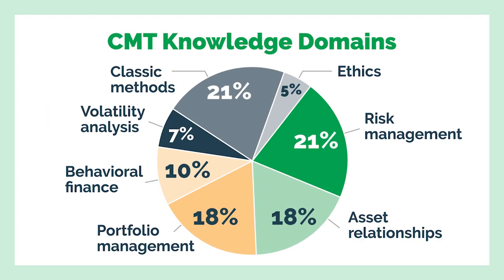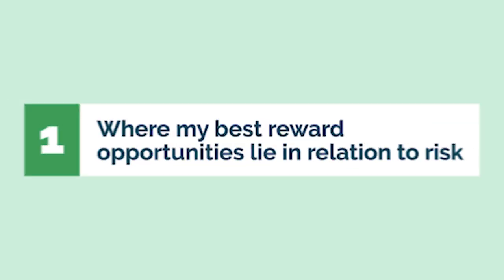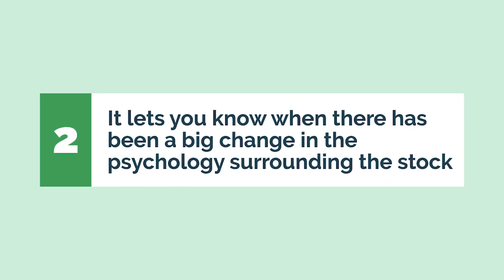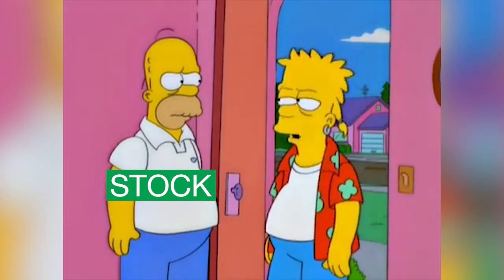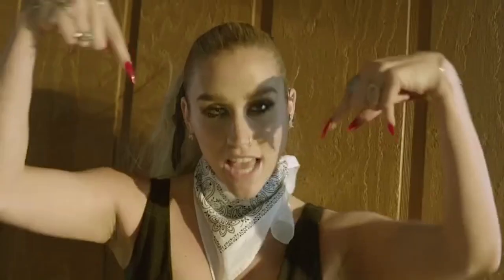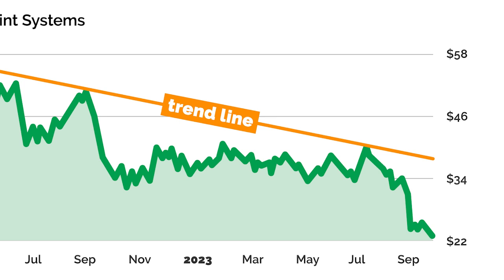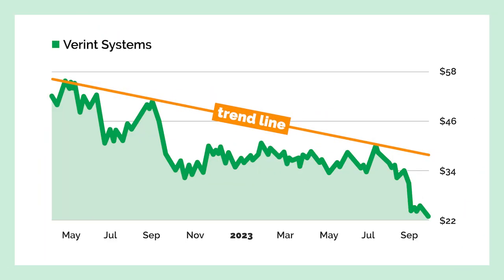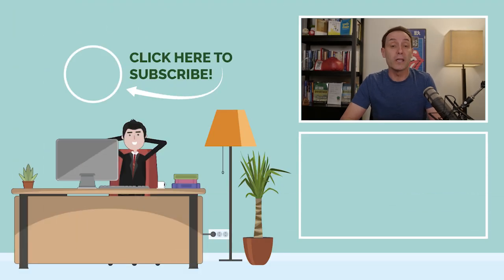Stock Chart Patterns: What They Are And How To Use Them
Technical analysis? Stock patterns? Reading a chart? Experienced investors use these words a lot, but what are they and how can you use them to predict where a stock could be headed next? This week, Marc will walk you through one of the big patterns to look for when analyzing stocks!